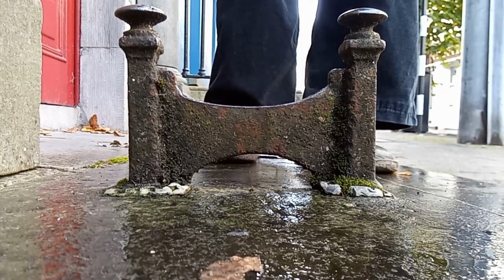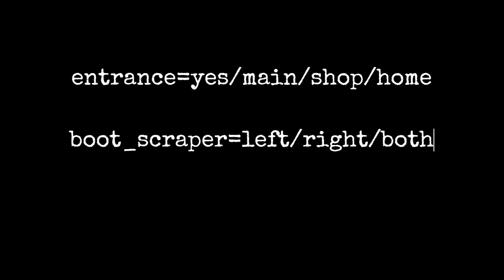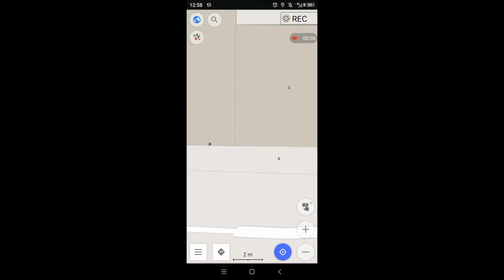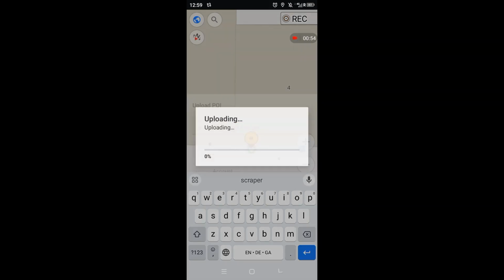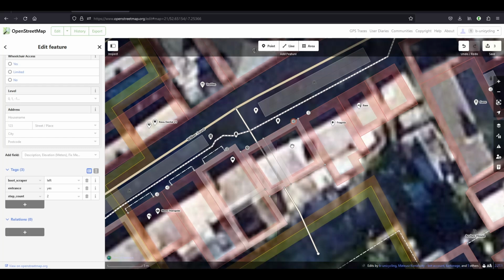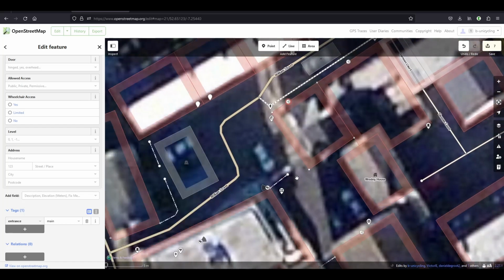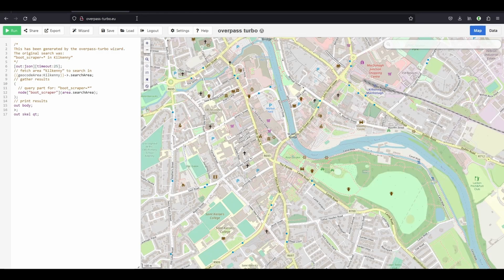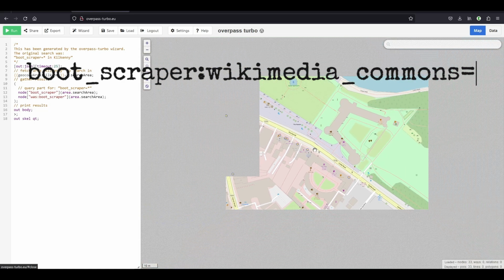Mapping Boot Scrapers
For a long time, I've been meaning to map boot scrapers (or door scrapers, as they are sometimes called). While I was mapping some in Kilkenny today, I also added some hopefully useful accessibility tags. (Sorry about that green second around 5:40; I tried to fix it, but failed.)

I have been shown that it is possible to add entrances in EveryDoor in the "building mode" and adding a custom tag. I need to practise with EveryDoor more, my apologies.

00:00 Intro
00:10 What are boot scrapers?
01:08 My tagging scheme for boot scrapers (you might not agree)
01:51 Some accessibility issues with Georgian doors
03:00 Why I used OSMAnd and not EveryDoor
03:53 Mapping boot scrapers with OSMAnd
05:40 Snapping the entrances to the buildings in the iD editor
09:55 Saving the changes in the iD editor
10:22 Searching for boot scrapers on overpass-turbo.eu
11:44 Adding wikimedia links to photographs of the boot scrapers